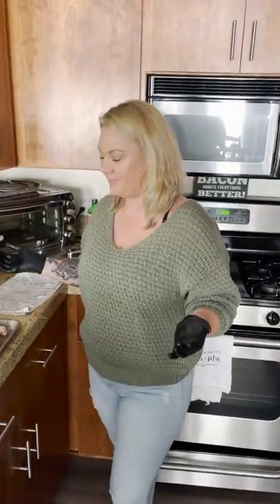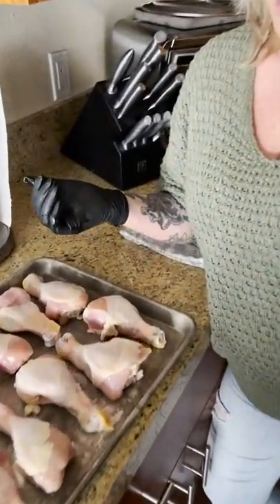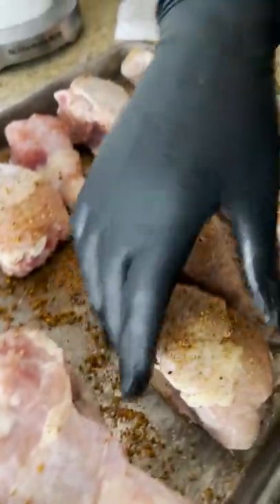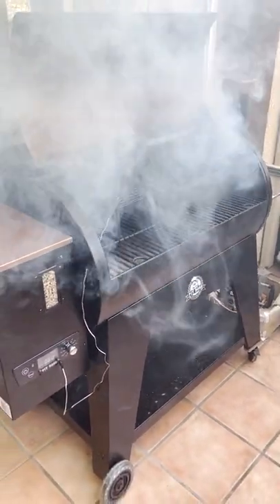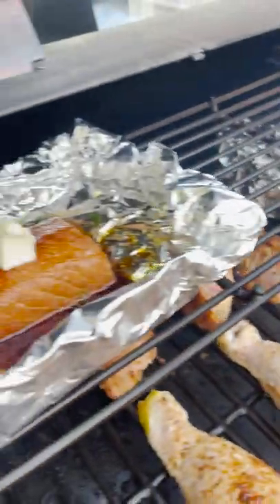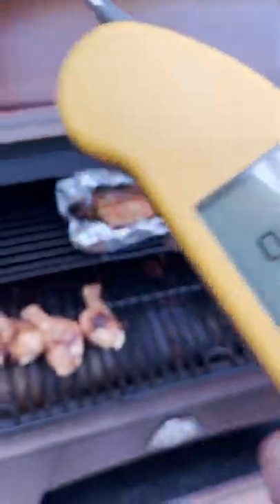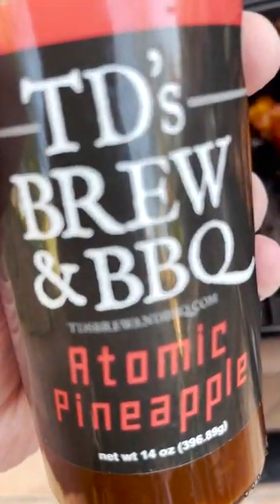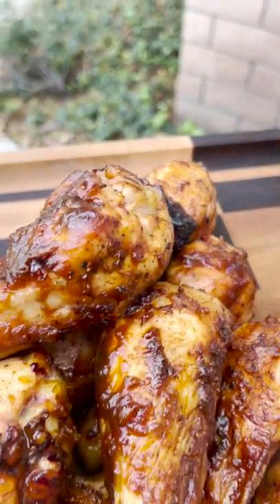Chicken Drumsticks on the Pit Boss Austin XL Pellet Grill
~~ IF YOU USE ANY OF THESE LINKS BELOW, IT GREATLY HELPS OUR YOUTUBE CHANNEL ~~

FOR ALL YOUR BBQ NEEDS!

SNS GRILLS IS A FANTASTIC COMPANY!